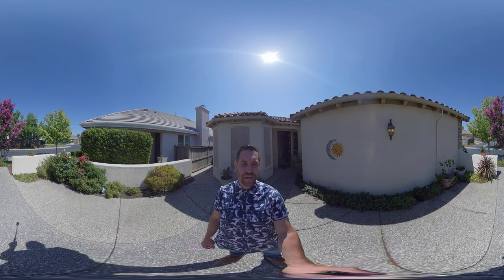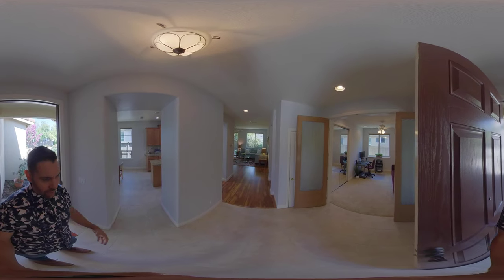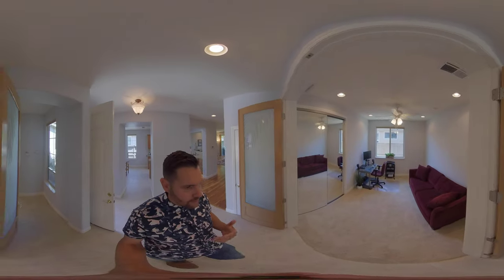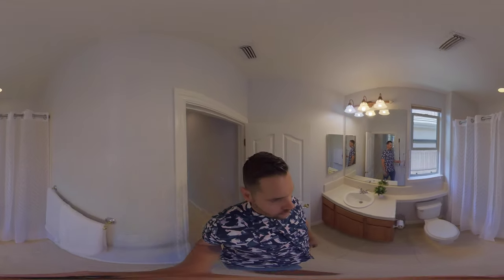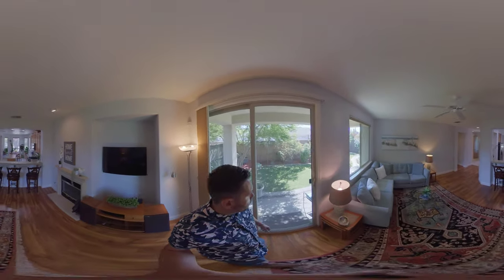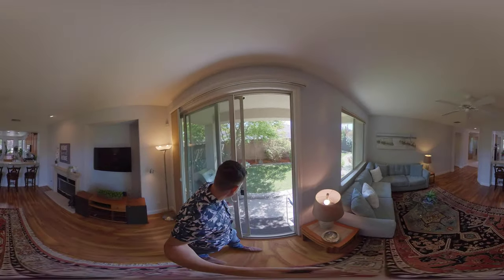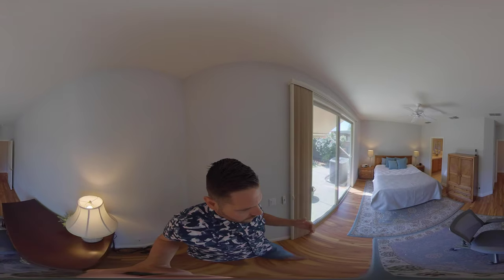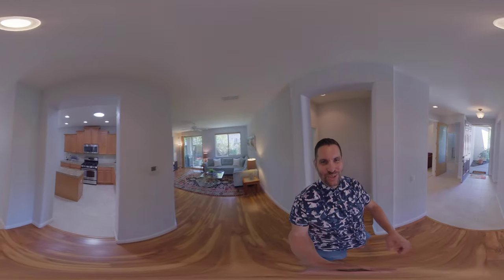2133 Ryedale Ln